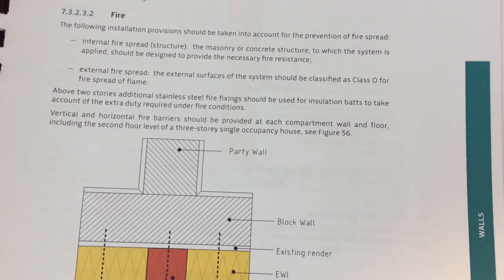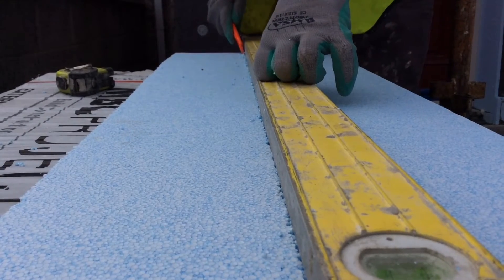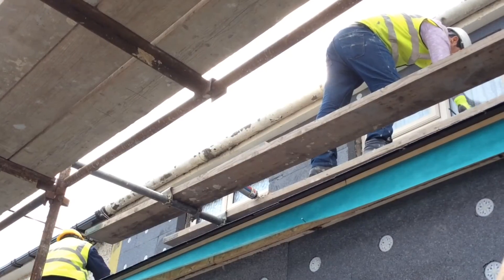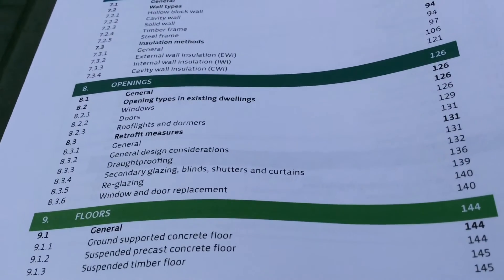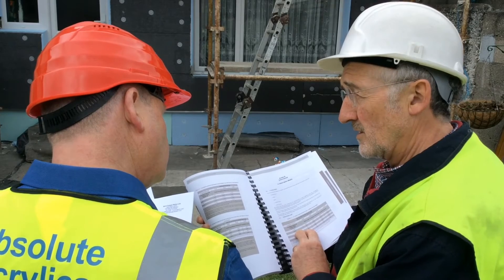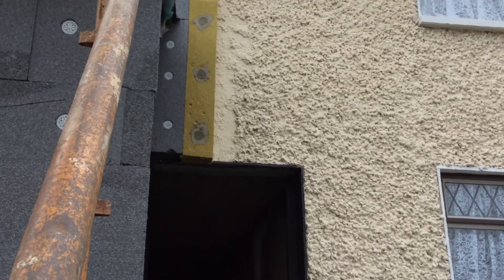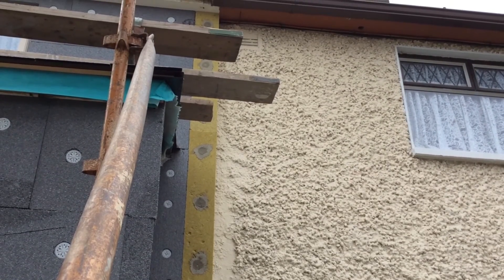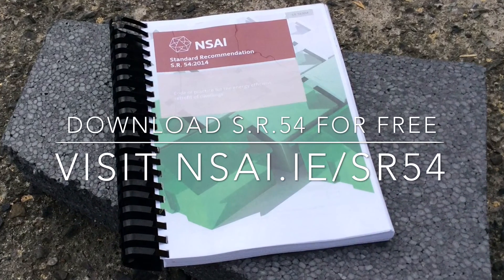S.R. 54 Launch Video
This  free technical guide on the energy efficiency retrofit of dwellings provides best practice information to all contractors involved in the renovation of homes, including architects, engineers, and insulation installers.

Many low energy retrofit measures used on Irish homes today are relatively new innovations and therefore a decision was made to develop this technical guide to ensure best practice is followed.

The guide is the combined effort of NSAI, SEAI, Department of Environment, Community and Local Government and the Department of Communications, Energy and Natural Resources.